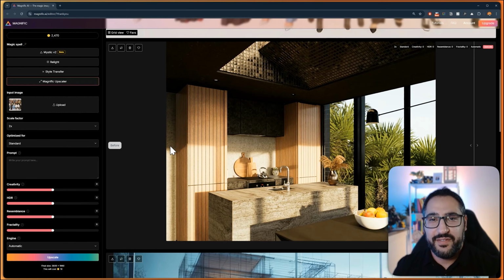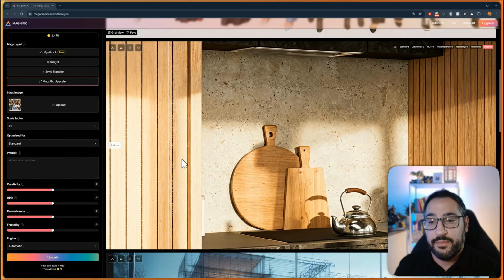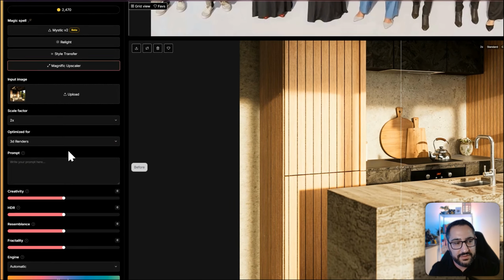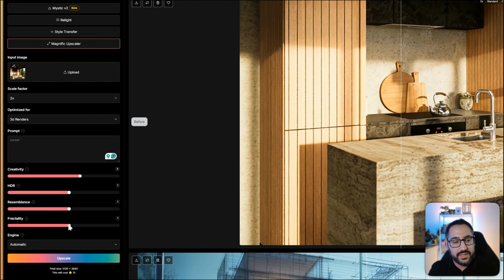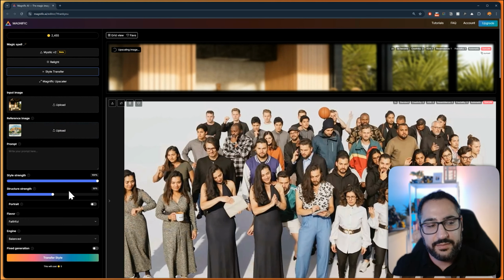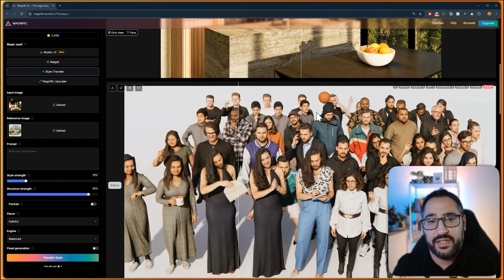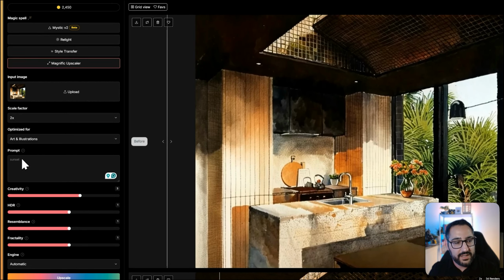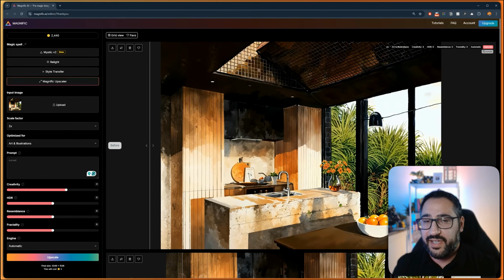How to Use Magnific AI to Improve Renderings FAST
In this guide, I show you how to enhance your renderings quickly using Magnific AI. You'll discover how to use Magnific AI's upscaler to sharpen details and improve image quality in seconds ⚡. I also dive into style transfer, teaching you how to apply creative effects and stylized imagery 🎨 to give your renders a unique look. Whether you're going for photorealism or an artistic twist, this guide will help you get the most out of Magnific AI.

🖥️ Timestamps:
00:00 Introduction to Magnific
00:30 Magnific in Action, Enhancing Renders
01:05 Enhancing People
01:50 Key Settings Explained
04:00 Style Transfer How To
07:57 Summary